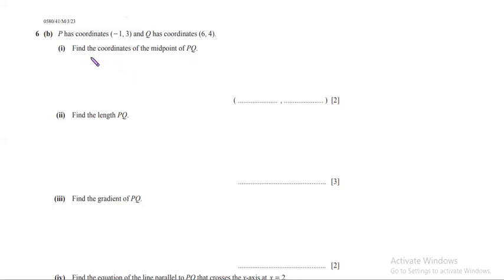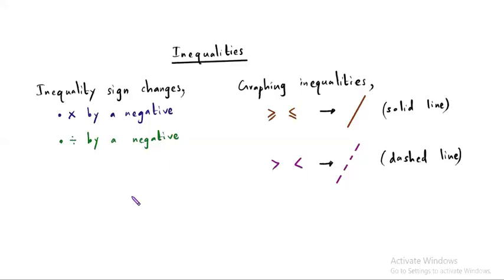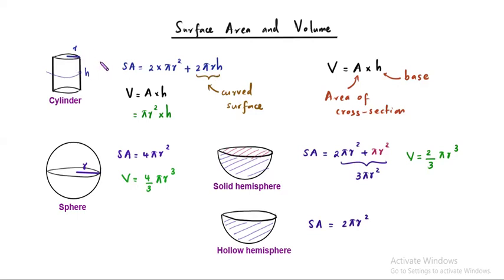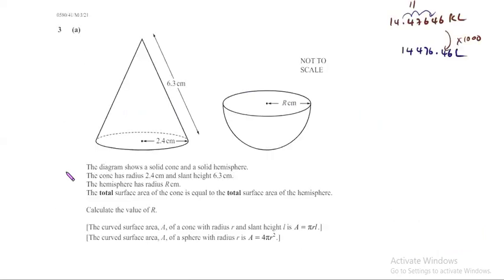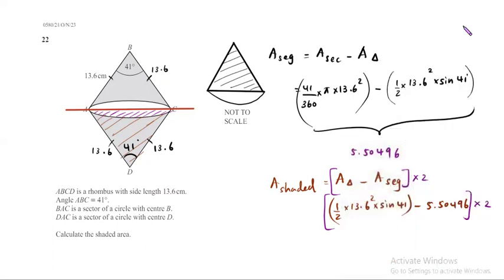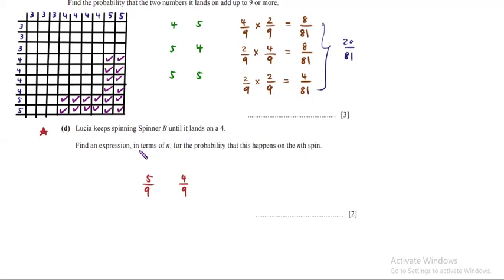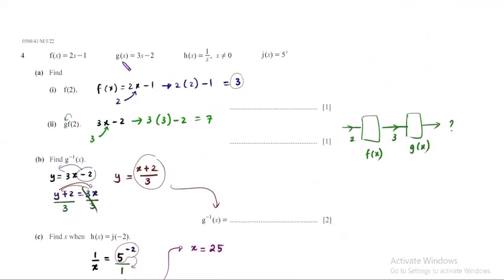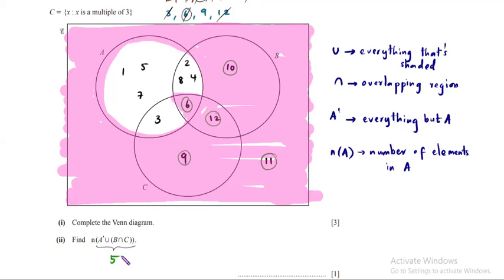PREDICTIONS!!! 0580 Cambridge IGCSE EXTENDED Math Paper 4| May 2024| Part 3